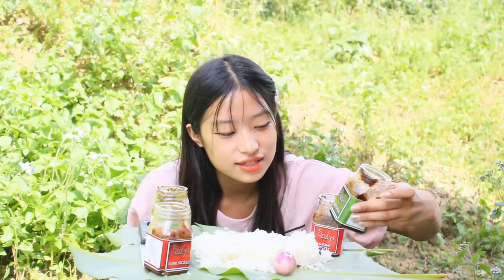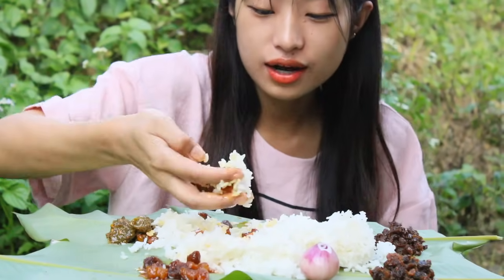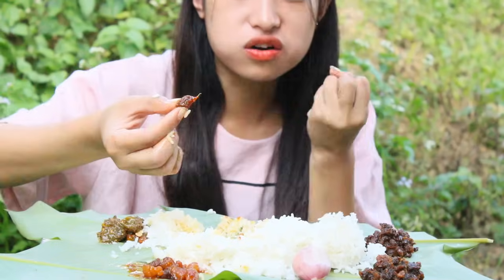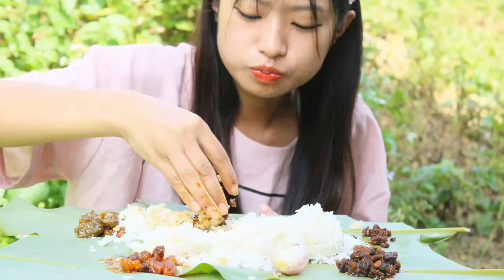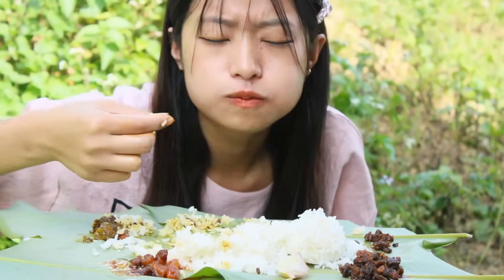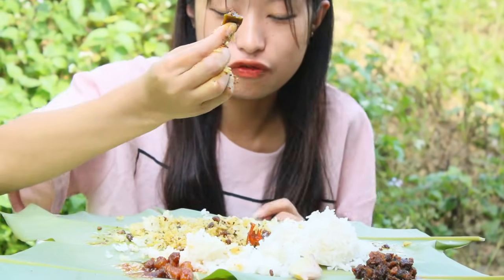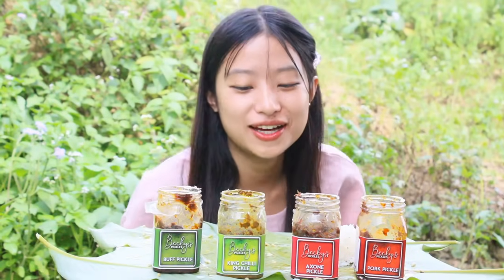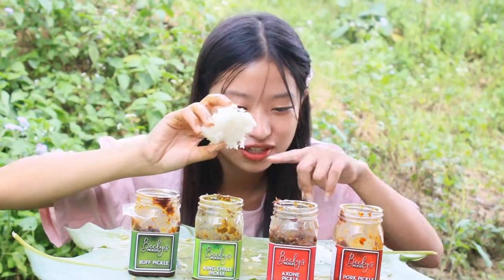Trying Spicy Naga Pickles From Becky's Pickles | Naga Mukbang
Becky Pickles 😋